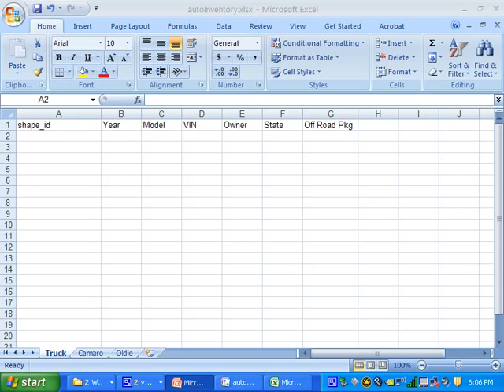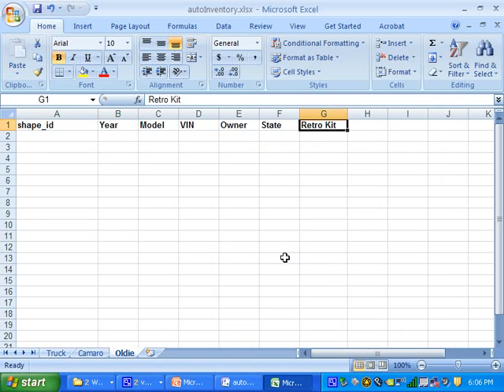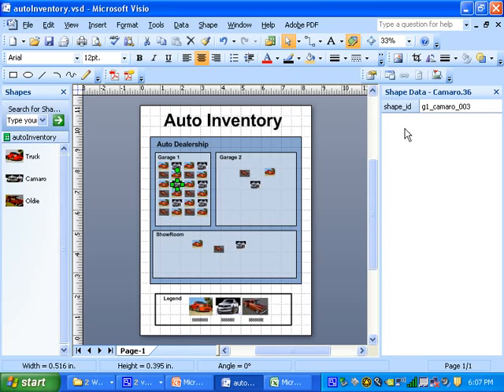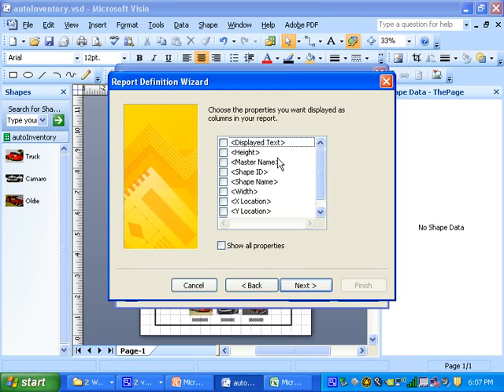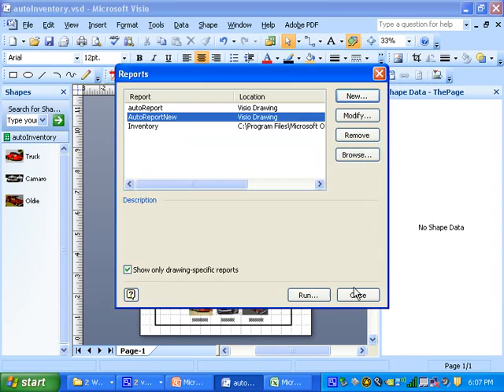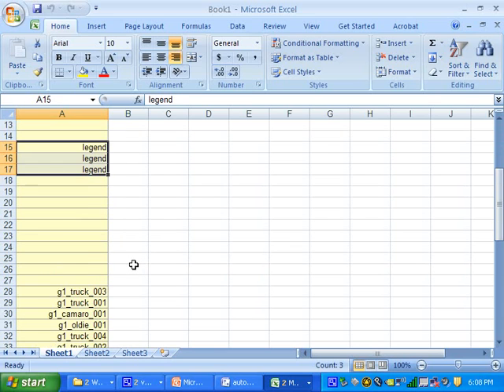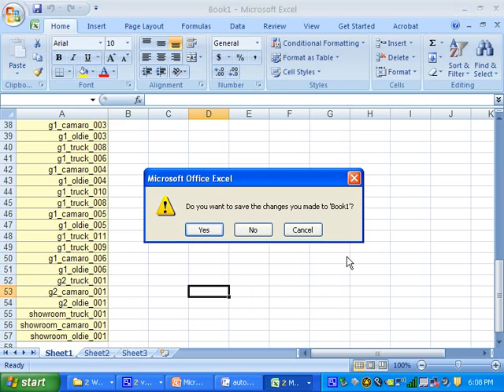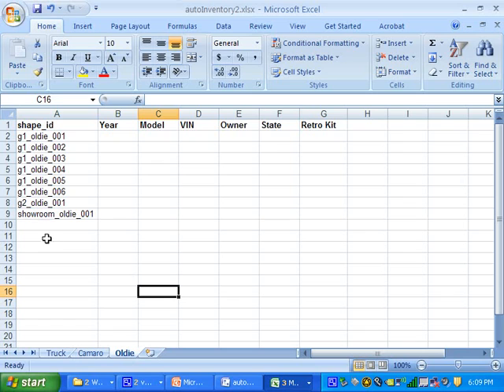Tutorial 7.3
This Tutorial will show users how to create a data source in Microsoft Excel in support of data linking development in MicrosoftVisio Professional 2007 or later.